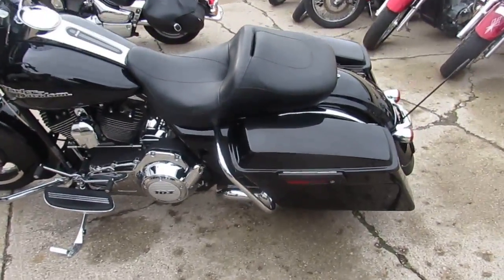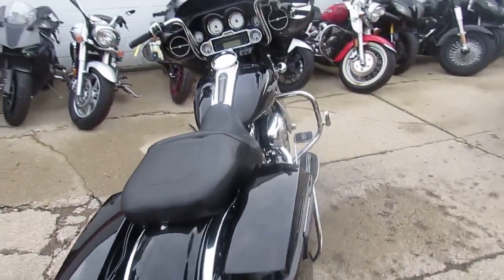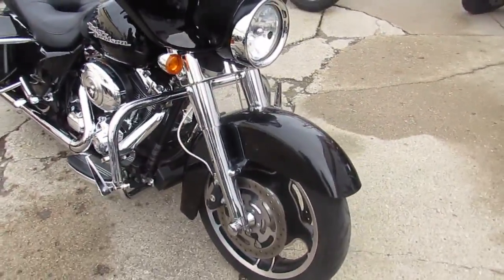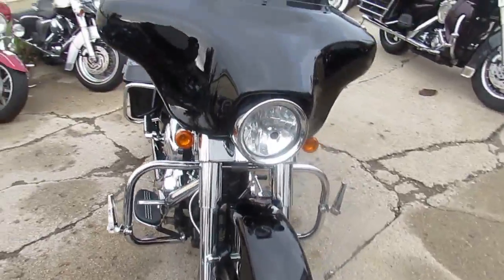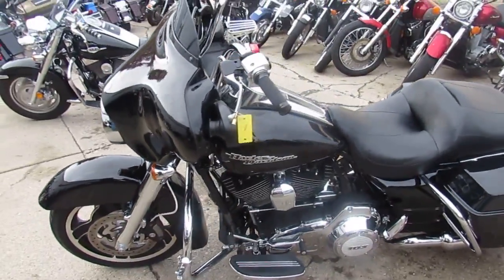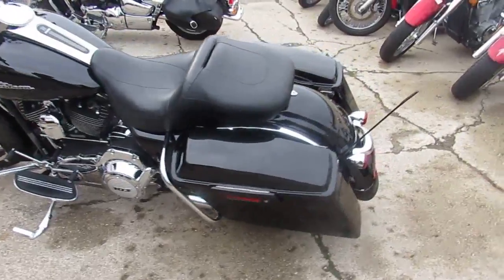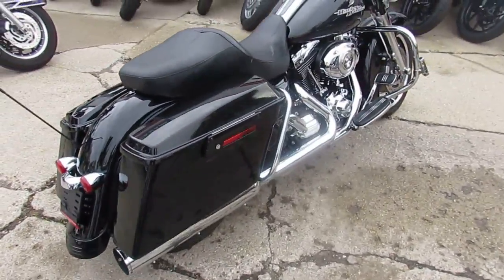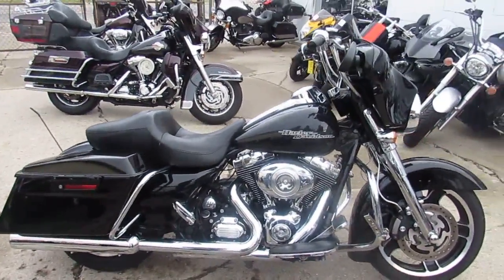Street Glide for sale in Michigan $14,900 U3516